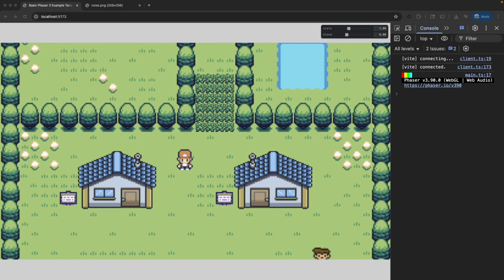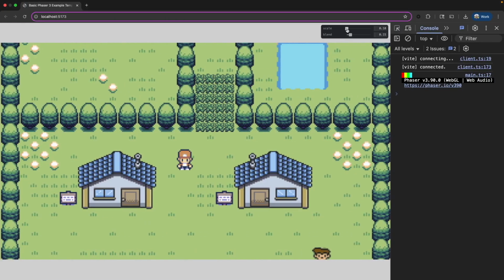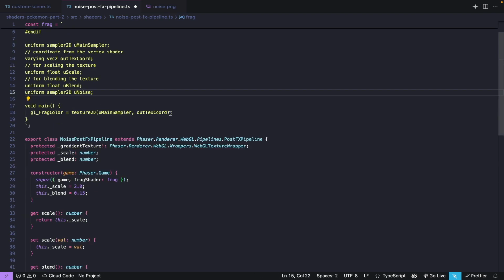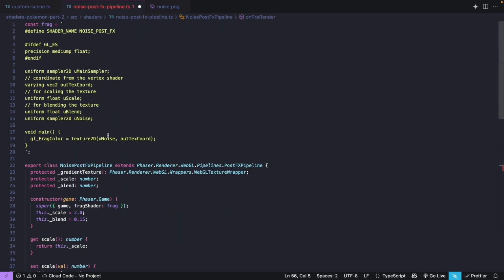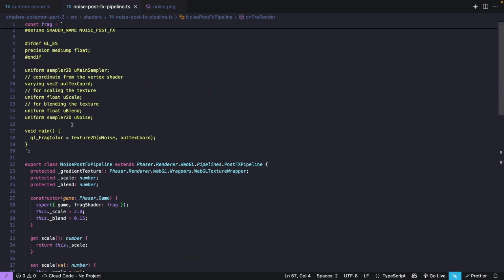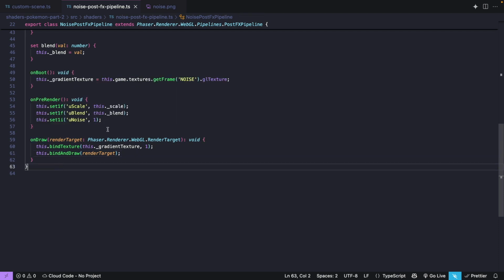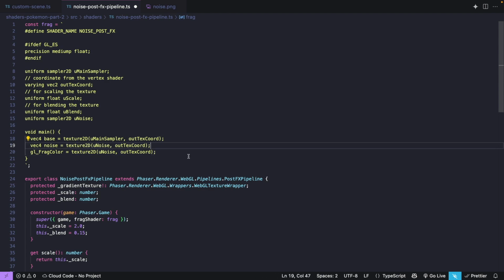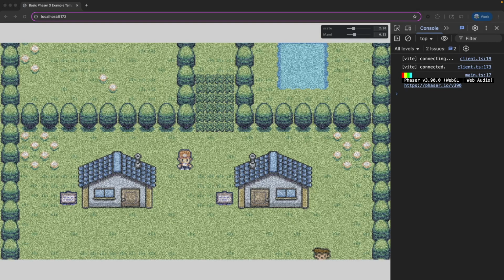How to Pass a Texture to a Shader in Phaser 3 (Noise Overlay Example)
Learn how to pass a custom texture (like noise) into a fragment shader in Phaser 3! In this quick tutorial, I’ll walk you through how to blend that texture with your game scene using a custom pipeline — perfect for adding grain, glitch, static, or other stylized full-screen effects.

🔧 What You’ll Learn:
  - How to pass a texture into a shader
  - How to blend it with the main game render
  - Use cases for overlays like grain, fog, or heat distortion

🎮 Phaser 3 makes it surprisingly easy once you know the trick — and we’ll break it down step-by-step.

Video Chapters
0:00 - Intro
0:38 - Links to other videos
1:24 - Case study
3:15 - Review project code
5:30 - Gradient texture code
9:33 - Wrap up